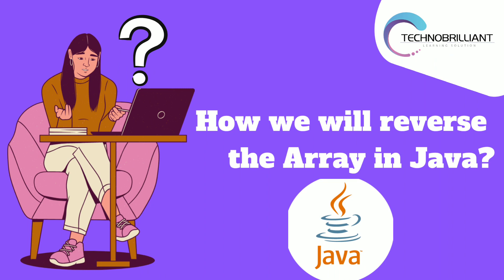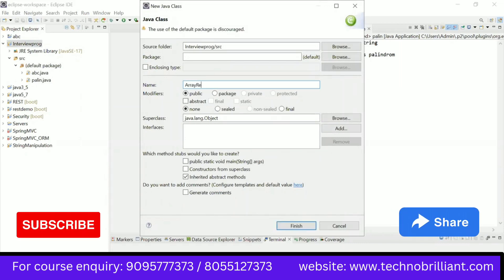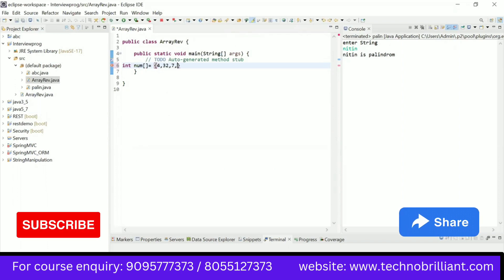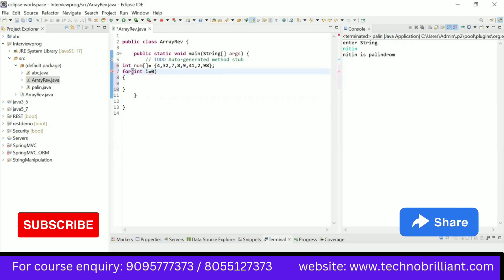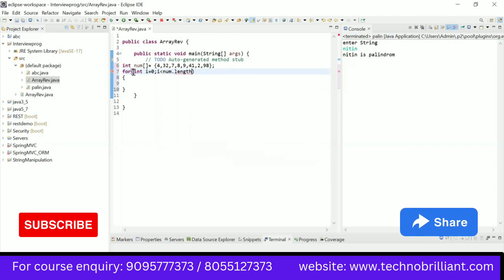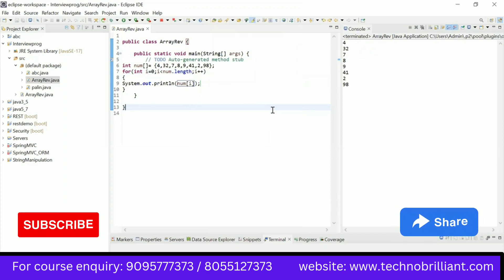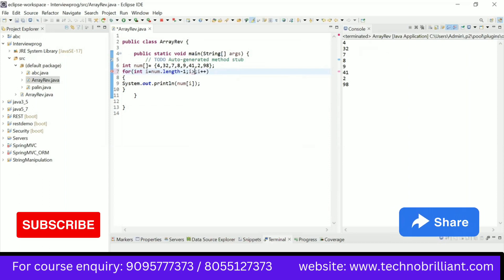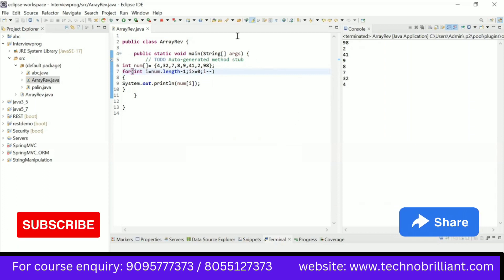How to Reverse an array?